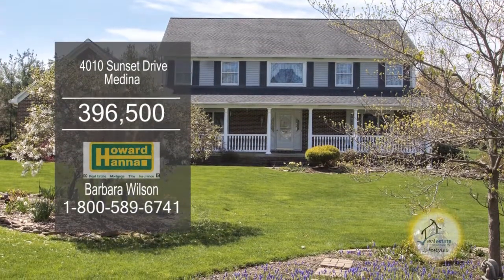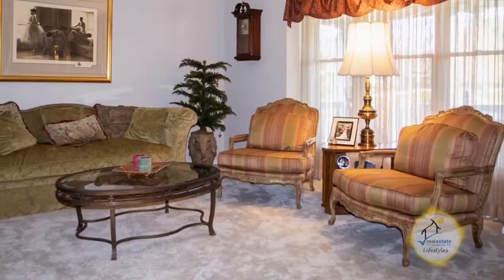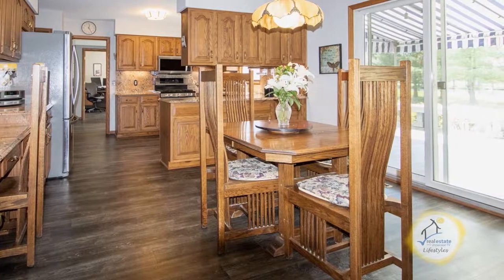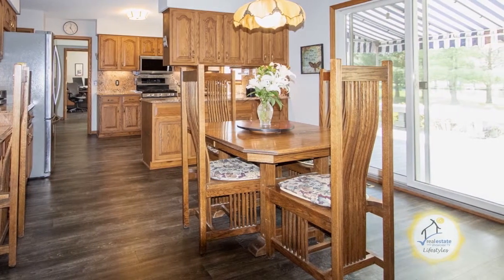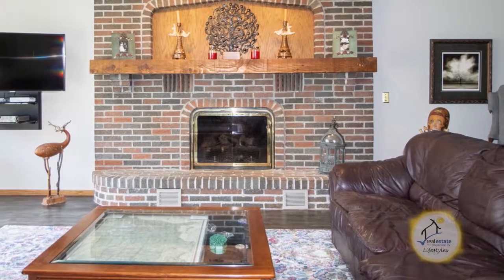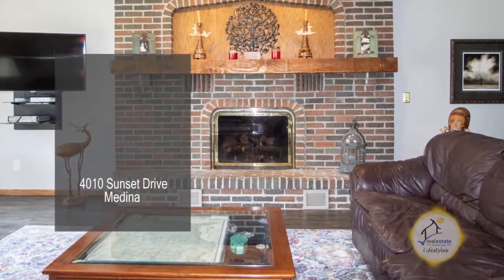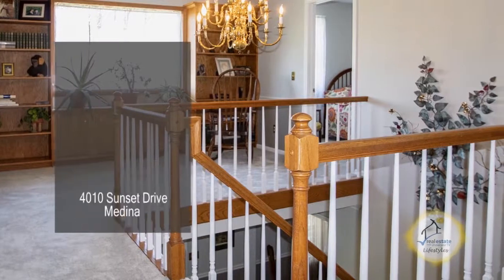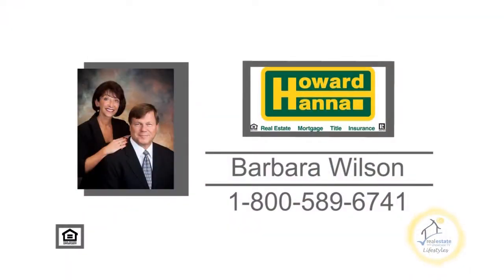4010 Sunset Drive Barbara Wilson Real Estate Showcase TV Lifestyles